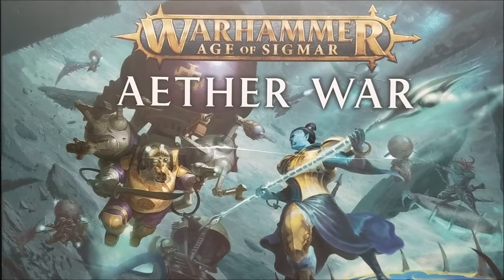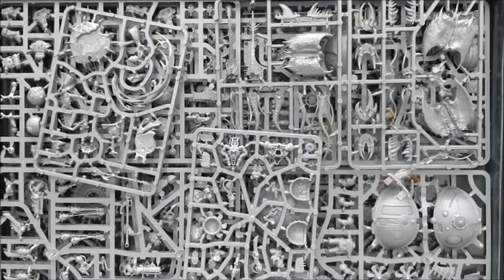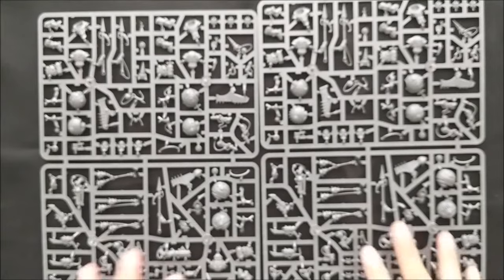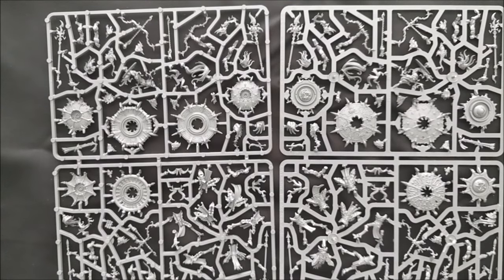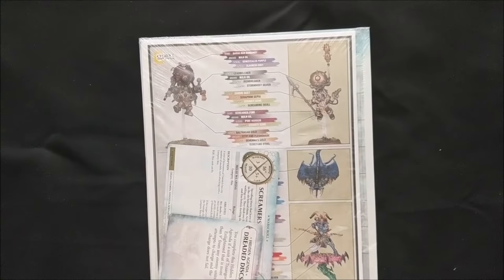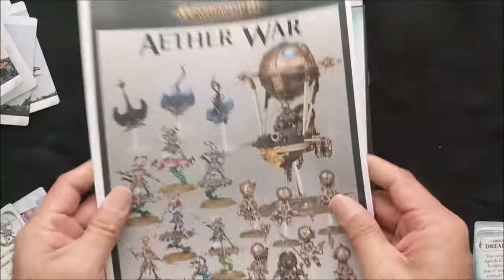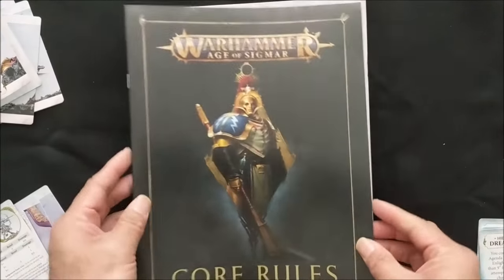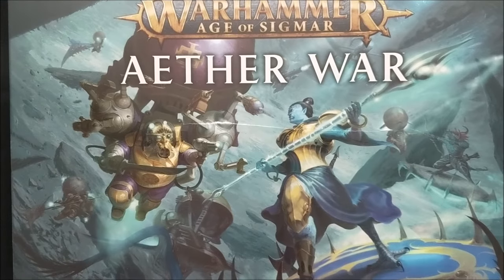Warhammer Age of Sigmar Aether War - The Unboxing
A video I finished but never uploaded due to the pandemic, here is an unboxing of the Warhammer Age of Sigmar Aether War two player set.